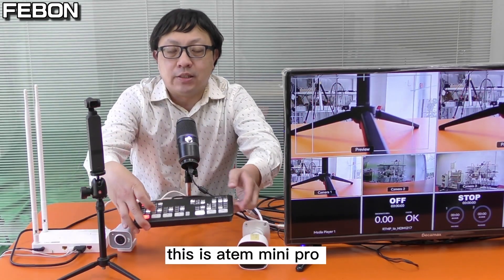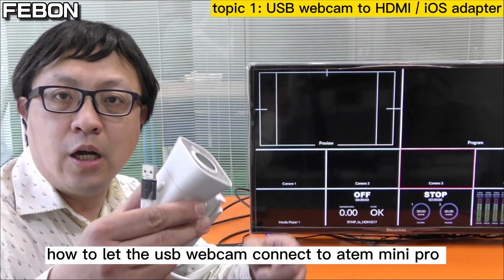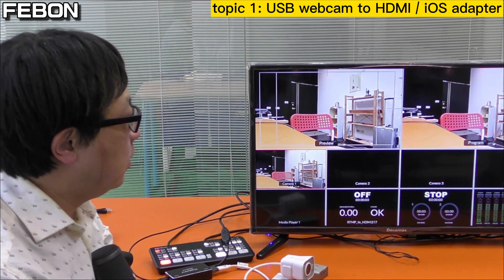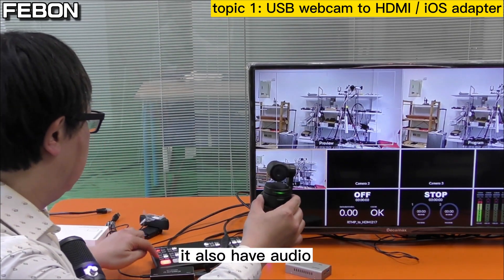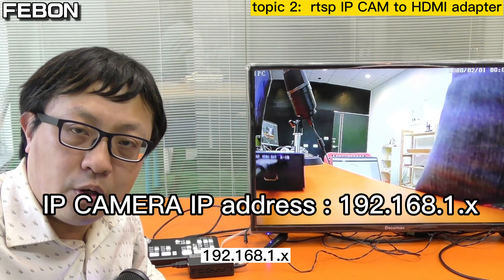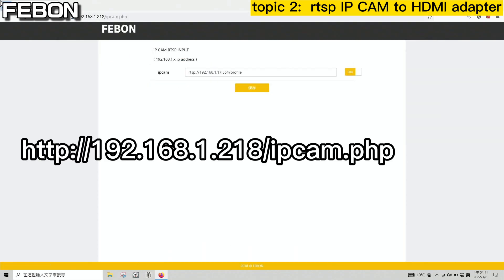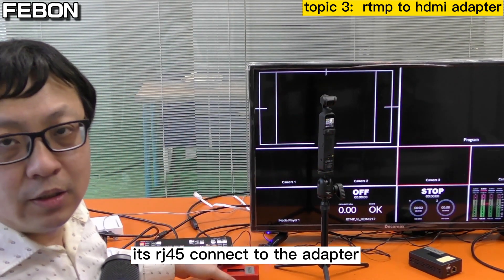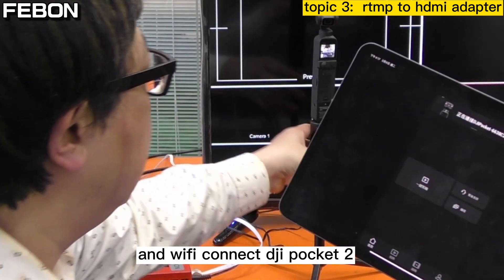How to Connect USB camera / DJI Pocke 2 / IP CAM to atem mini pro (HDMI out)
I will show how to convert some video format to hdmi as below
1. UVC TO hdmi:  use Logitech camera & OBSBOT TINY demo
2. RTSP IP CAM to hdmi
3. RTMP stream to HDMI: I use DJI Pocket 2 demo

0:00 introduction
01:09 uvc webcam to hdmi
04:03 rtsp ip camera to hdmi
06:52 local rtmp to hdmi